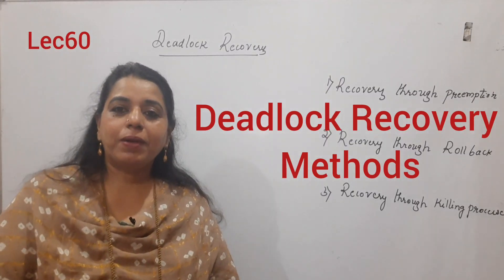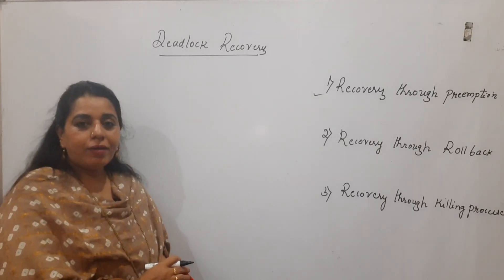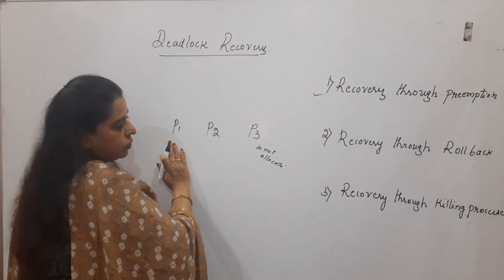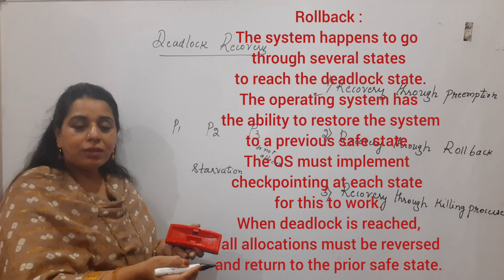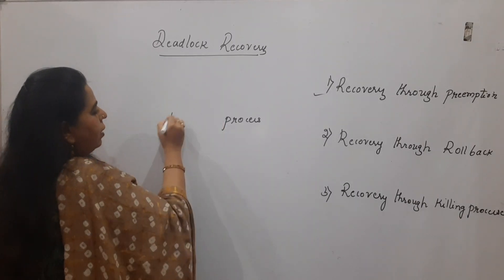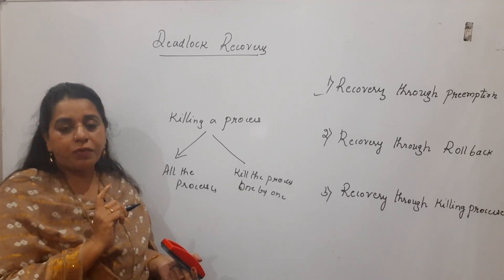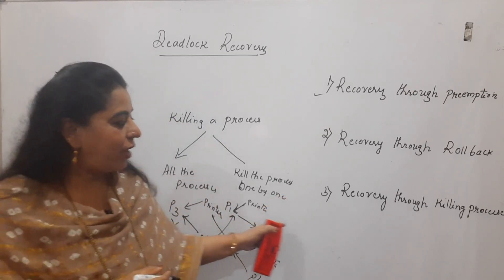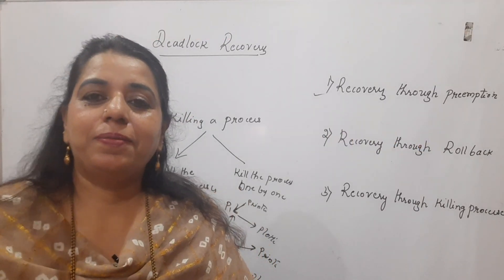Lec60:Deadlock Recovery Methods | Deadlocks | Operating Systems